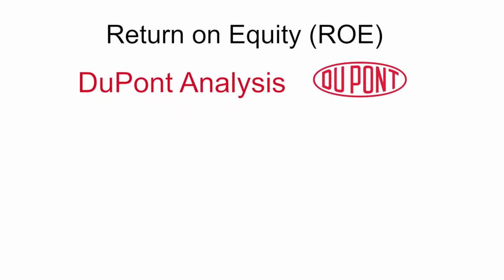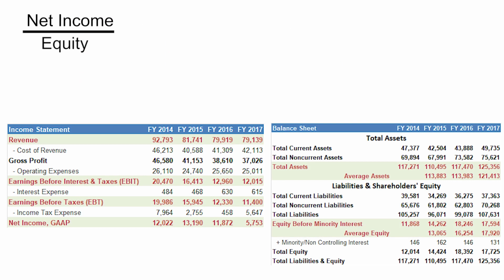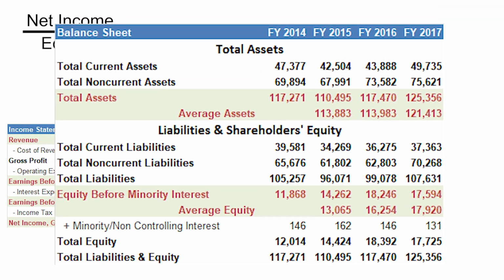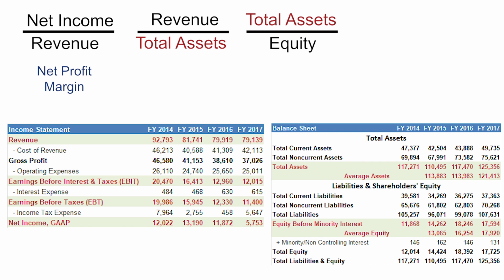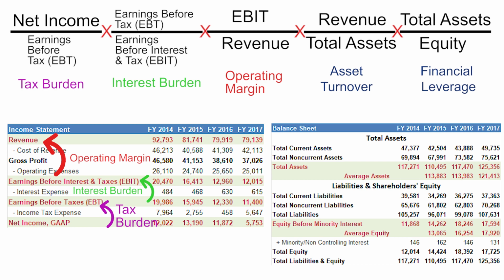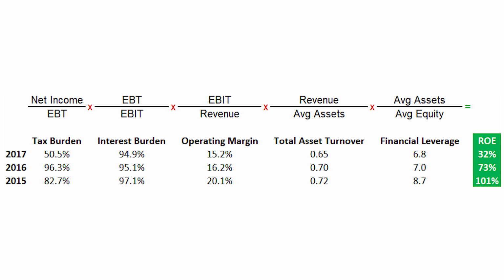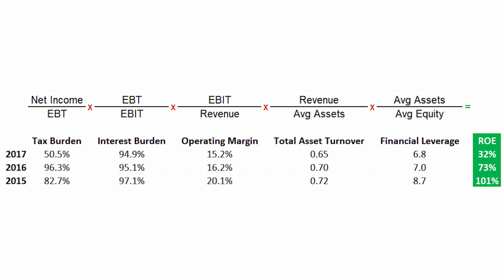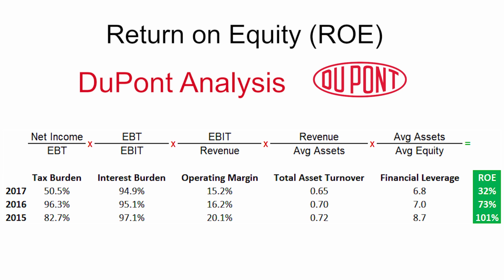ROE DuPont Analysis - How to Use the DuPont Equation to Analyze a Stock - DuPont Decomposition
in this video, we go through both the 3 stage DuPont analysis and the extended DuPont (5 stage) formula.